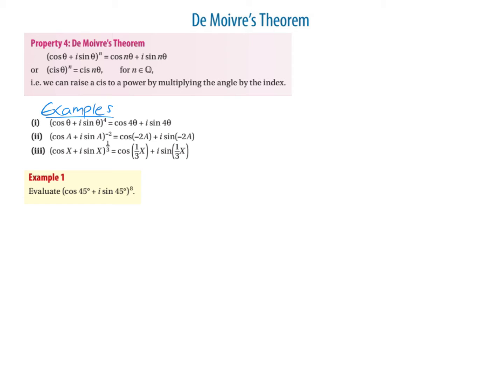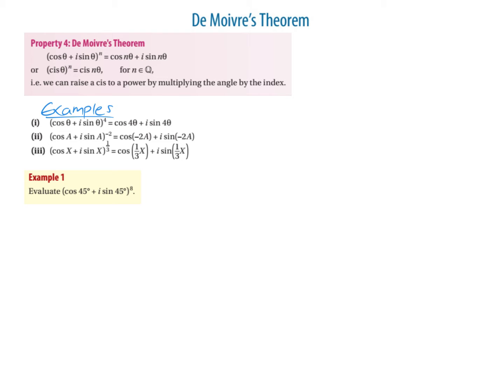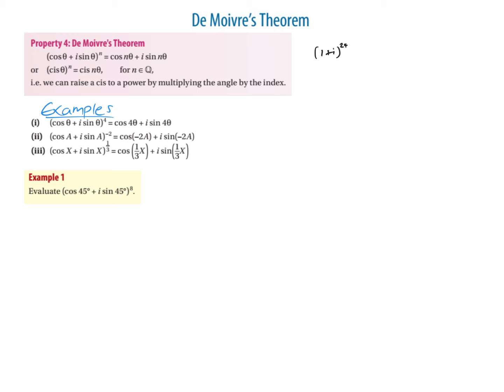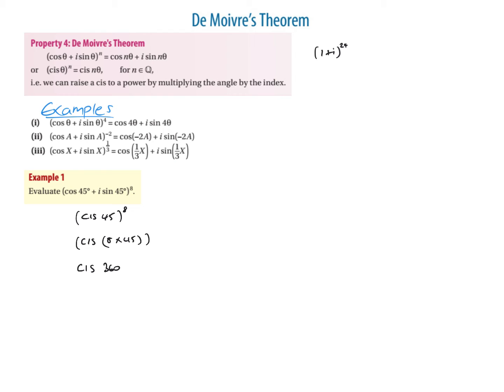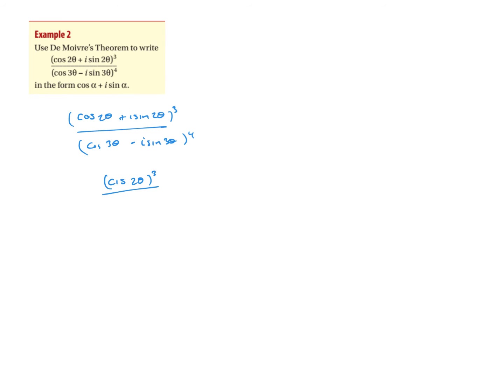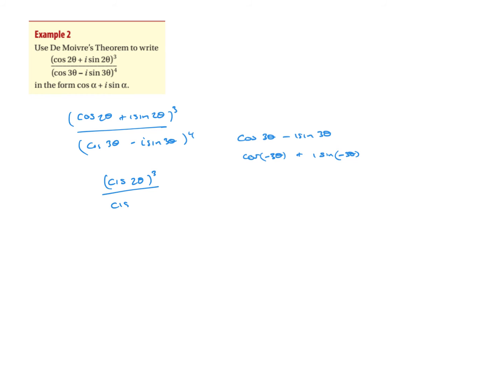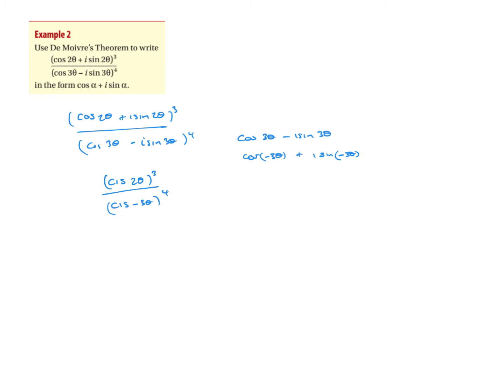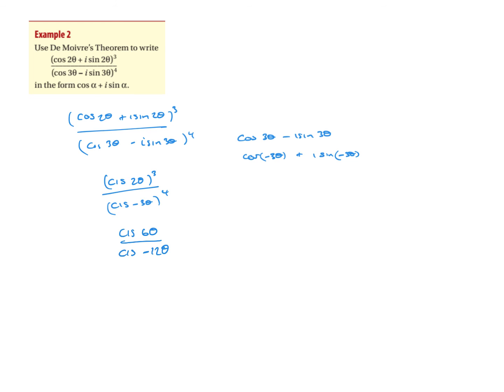34.3 De Moivre